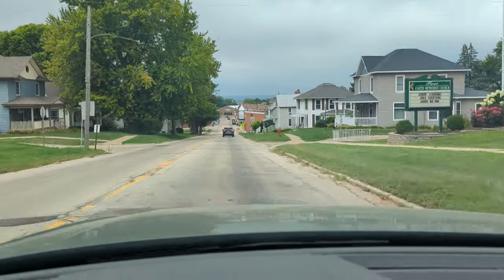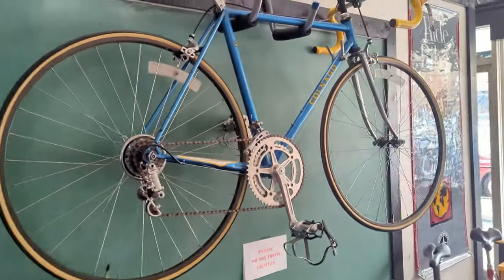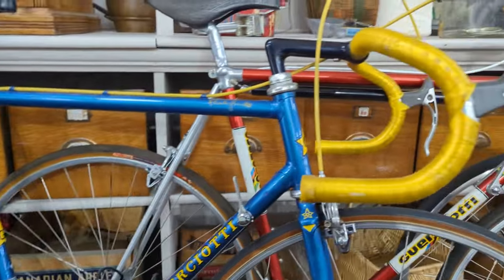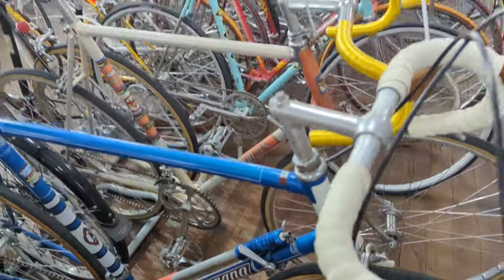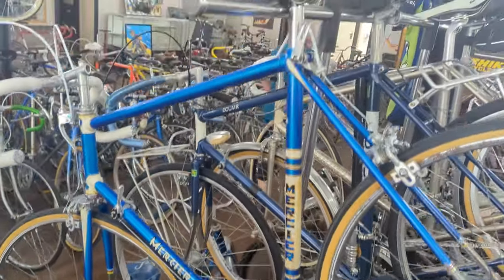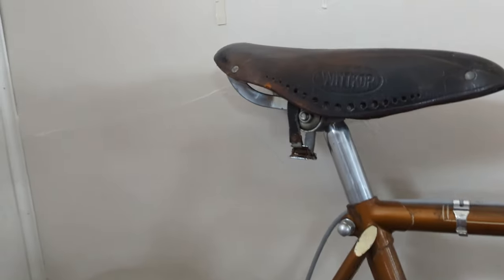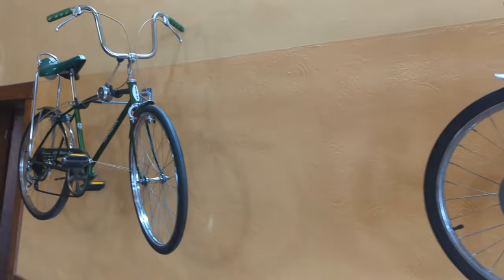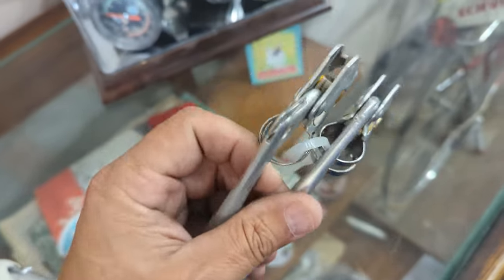We tour a vintage roadbike Museum 100s of awesome bicycles!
Join me as I tour a vintage bicycle Museum in Elizabeth Illinois. The curator Paul has built a massive collection of vintage high and and some not so high end bicycles. They are all beautifully displayed in a 15000 square foot three story historic building.